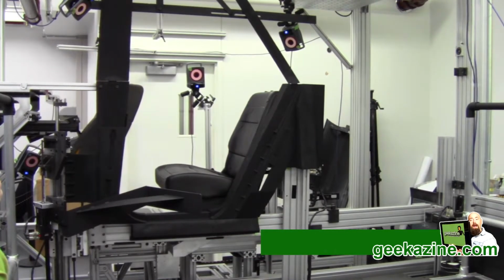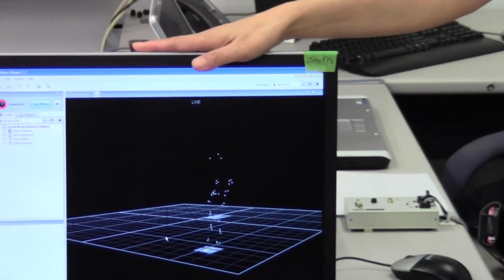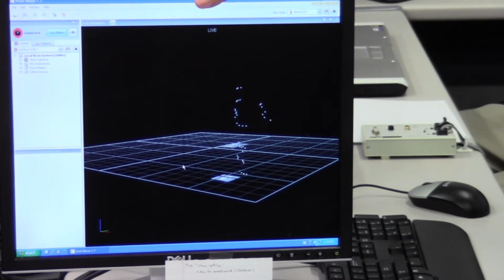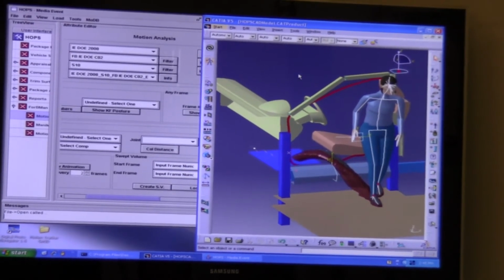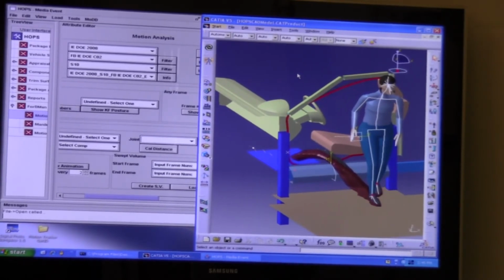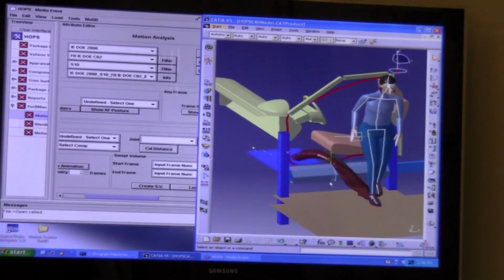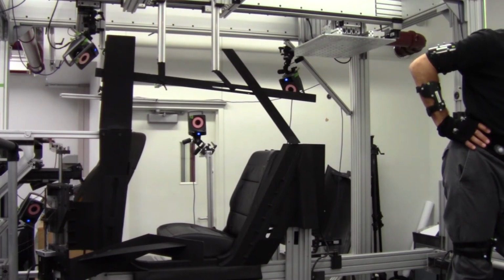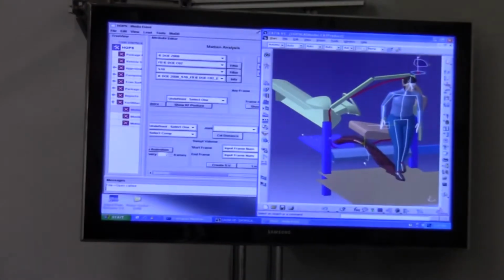How Ford learned from the movie: Avatar - Ford Trends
- During the tour of Ford, we got to see how motion capture matured from last year. They seemed to take a page out of Avatar. We got to see a machine that recreates the doors of a small car and a large car. The idea is to understand how people get out of the vehicle.